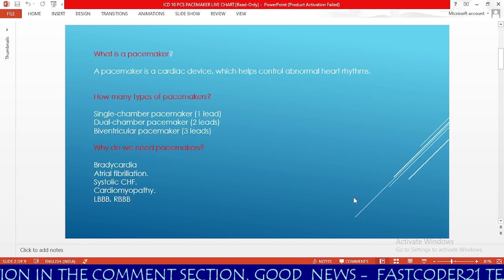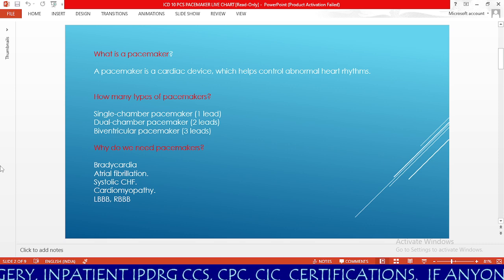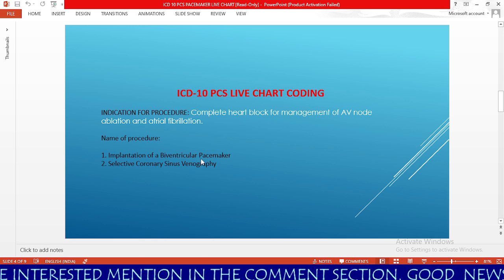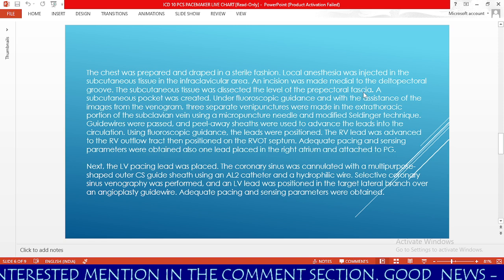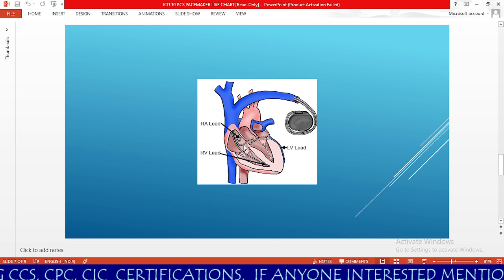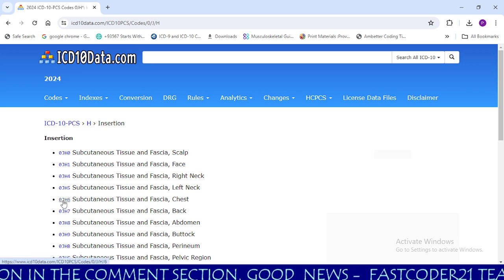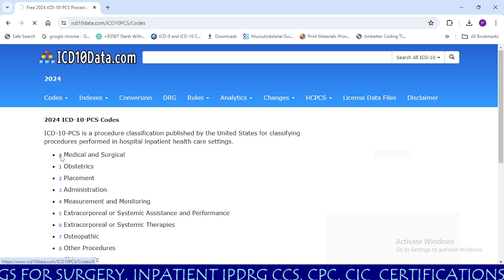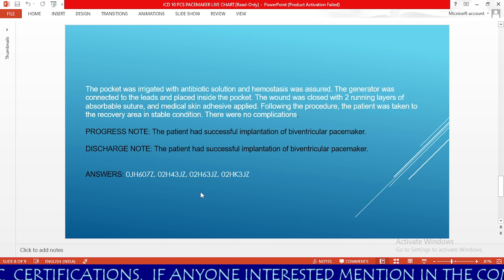INPATIENT LIVE CHART CODING (ICD-10 PCS) PACEMAKER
Hello coder,

Happy Coding.